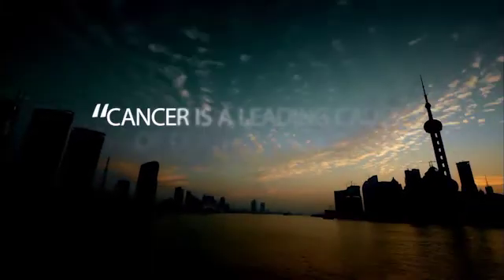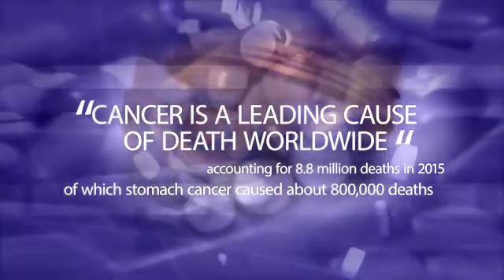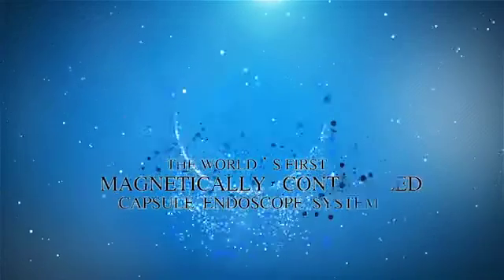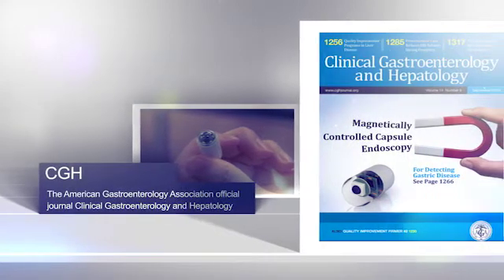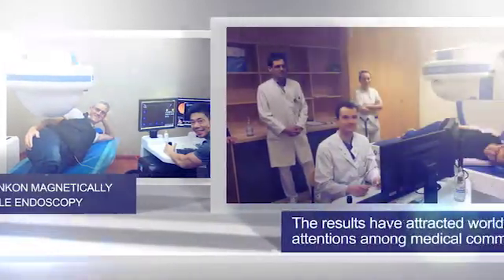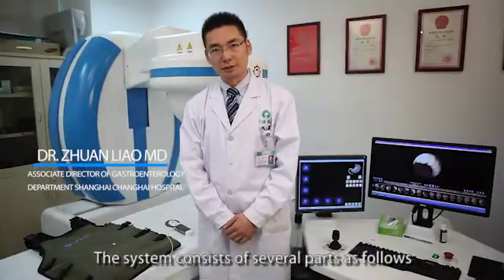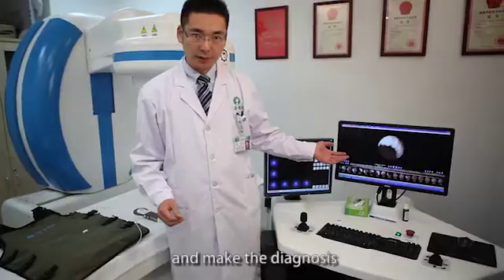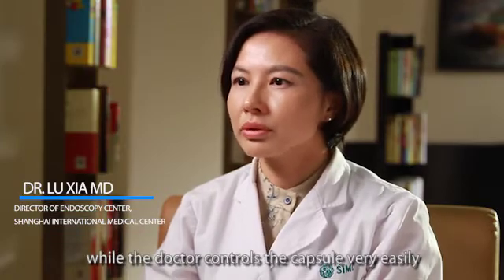ANKON Magnetically Controlled Capsule Endoscope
Magnetically Controlled Capsule Endoscope by ANKON Medical Technologies